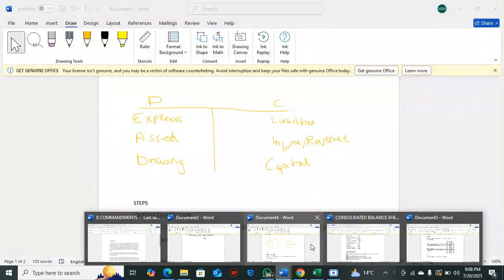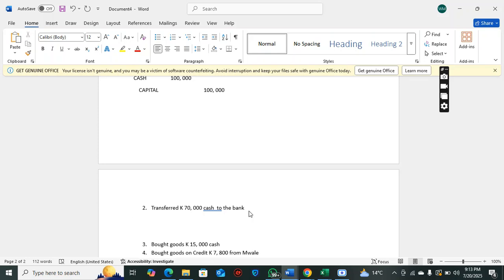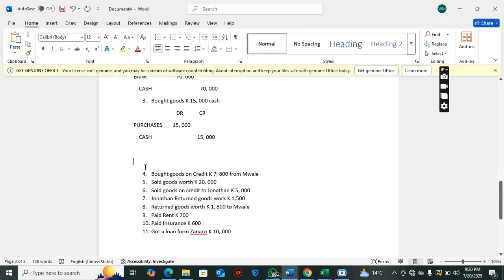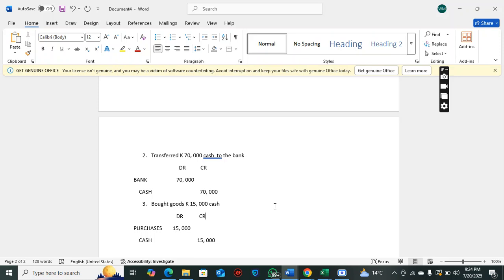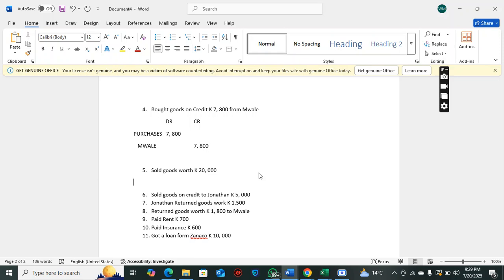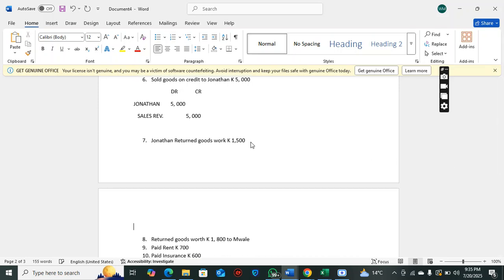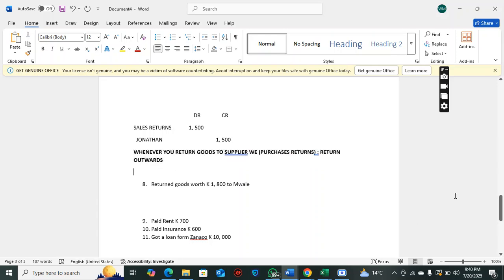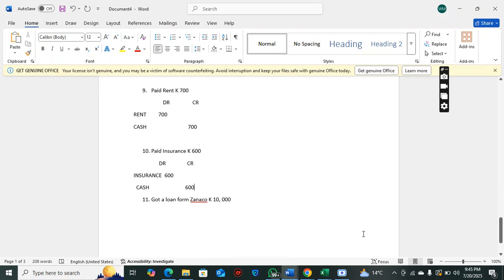RECORDING FINANCIAL TRANSACTIONS (JOURNAL ENTRIES)